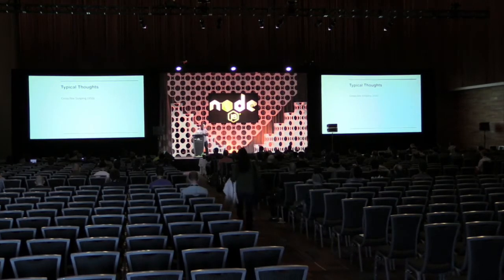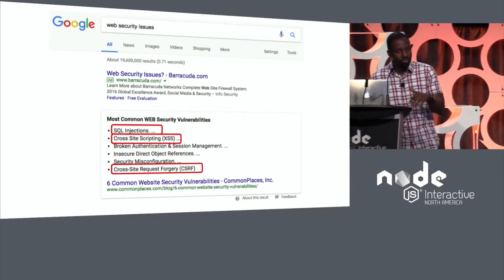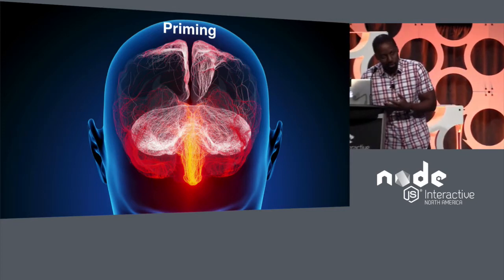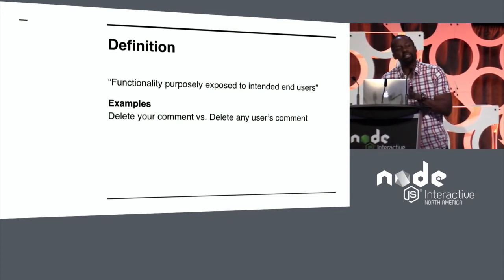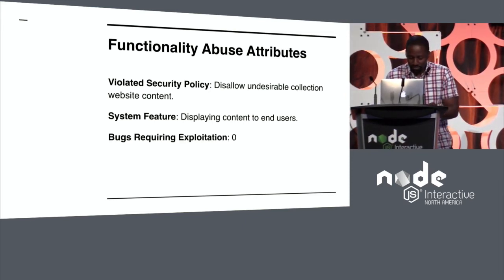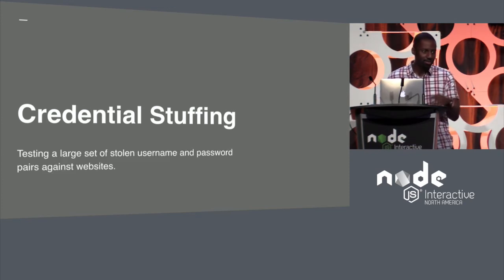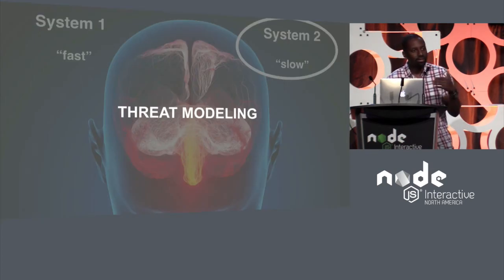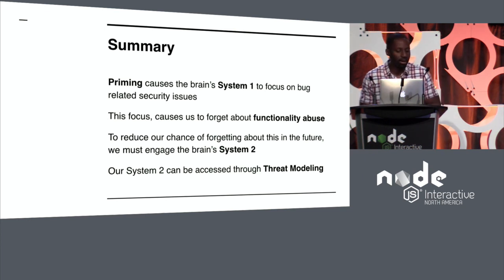Functionality Abuse: The Forgotten Class of Attacks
Functionality Abuse: The Forgotten Class of Attacks - Nwokedi Idika, Google

If you were given a magic wand that would remove all implementation flaws from your web application, would it be free of security problems?  If it took you more five seconds to say “No!” (or if, worse, you said “Yes!”), then you’re the target audience for this talk.  If you’re in the target audience, don’t fret, much of the security community is there with you.  After this talk, attendees will understand why the answer to the abovementiond question is an emphatic “No!” and they will learn an approach to decrease their chance of failing to consider an important vector of attack for their current and future web applications.

About

Nwokedi Idika
Google
Nwokedi Idika is a member of Nightwatch, Google’s product-focused privacy team. Prior to engaging product teams on privacy issues at Google, he spent a couple of years building solutions to malicious automated threats at Shape Security and a few years at MIT Lincoln Lab working on quantifying trust and approaches to improve cyber defenders’ situational awareness. He earned his Ph.D. and Master's in CS from Purdue University and a B.S. in CS from the University of Maryland, Baltimore County.